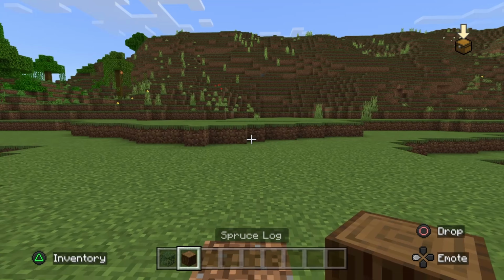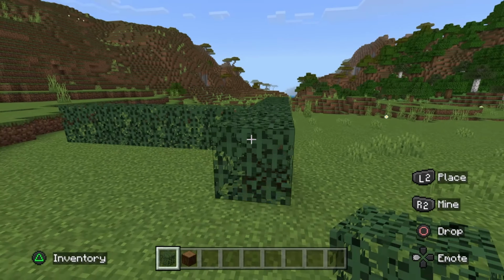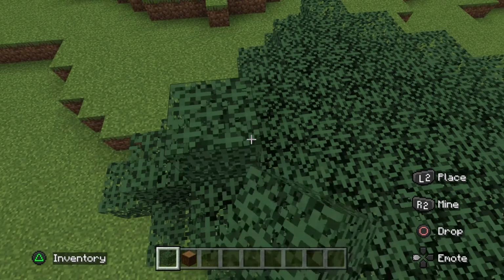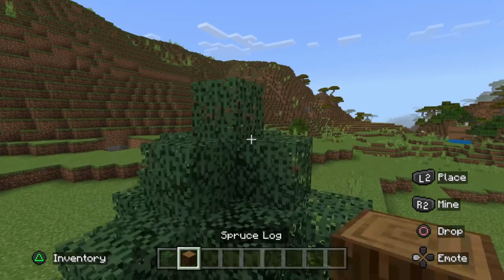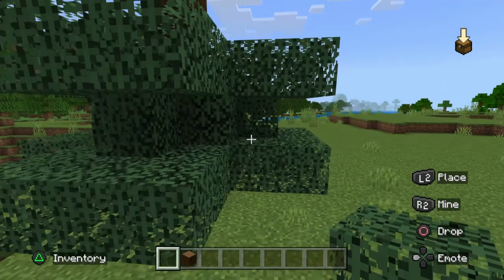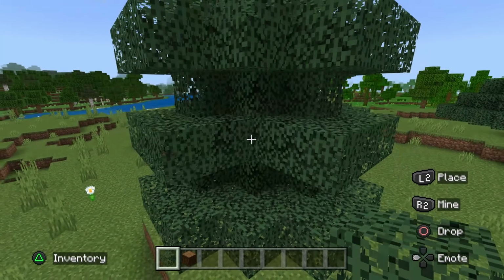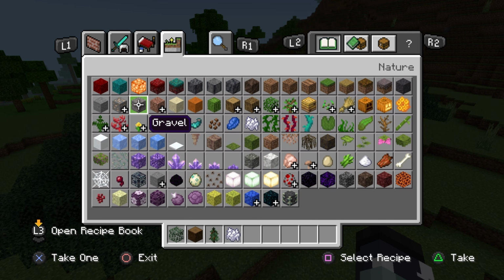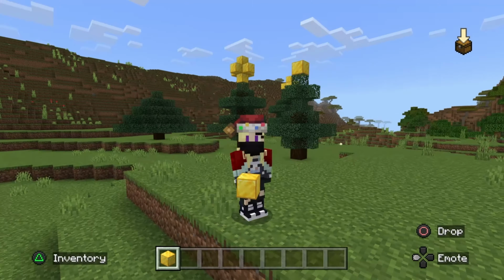Minecraft Extras #1: Christmas trees (Christmas special)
Merry Christmas! a fun little tutorial for those who have no idea how to make a Christmas tree. I was just having fun. Enjoy.